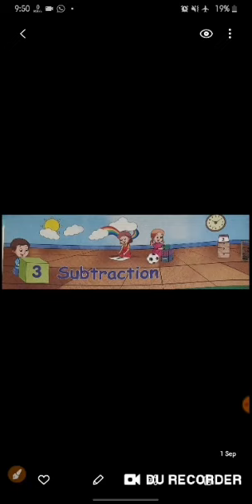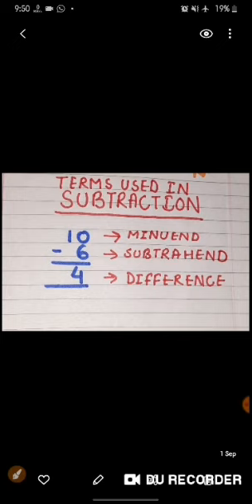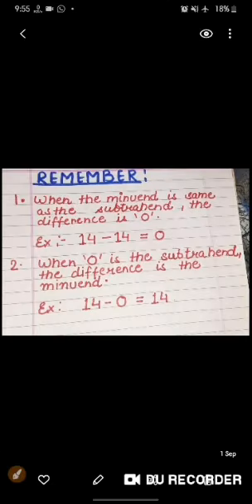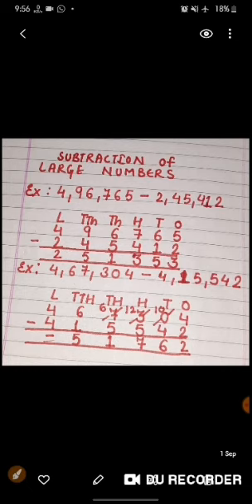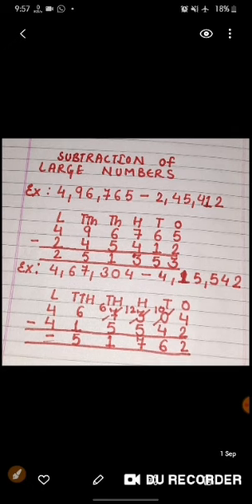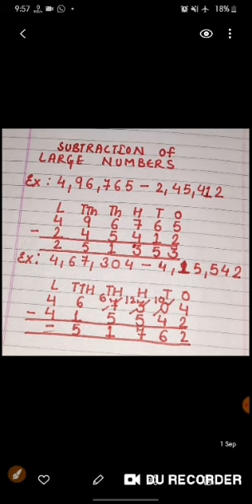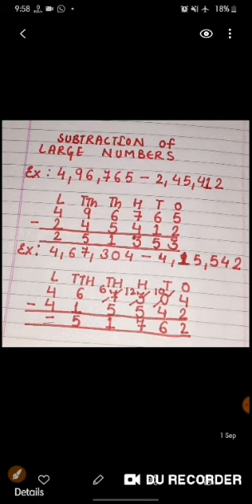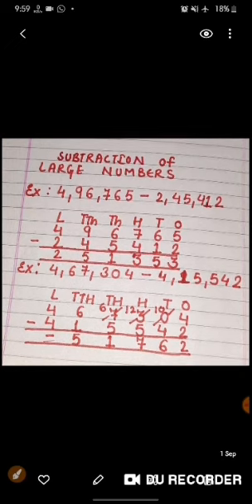Class 4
Maths